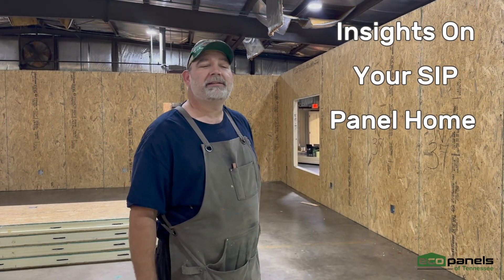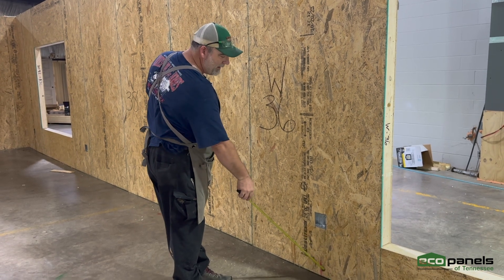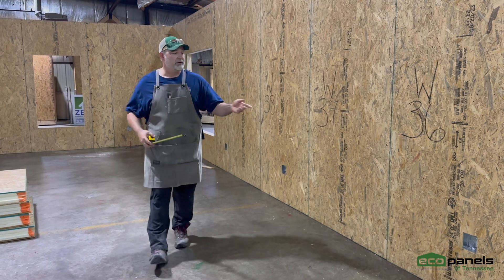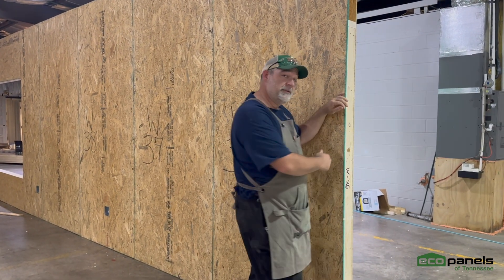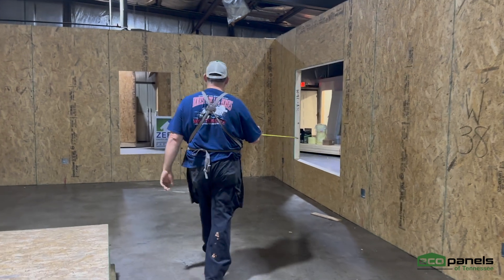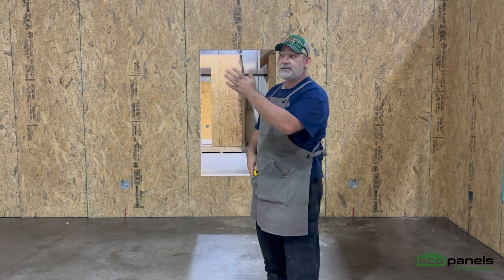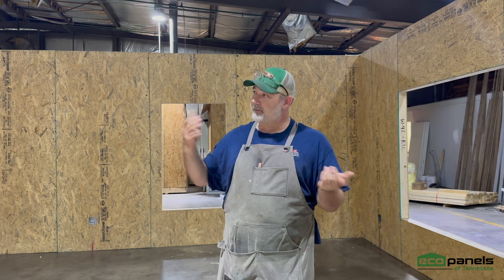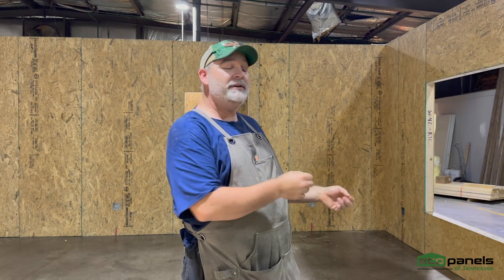Insights On Your SIP Panel Home | Eco-Panels of Tennessee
Welcome to a comprehensive exploration with Joey Dyer, where he shares essential insights into managing electrical systems in SIP (Structural Insulated Panel) homes. Discover practical tips and considerations to optimize your home's electrical setup for efficiency and safety.

In addition to expert guidance, Joey offers an exciting opportunity for customers: a firsthand glimpse into the assembly process right from the workshop floor! 🏠🔧

Whether you're planning your dream home or curious about the construction journey, this session promises valuable information and a unique behind-the-scenes experience.